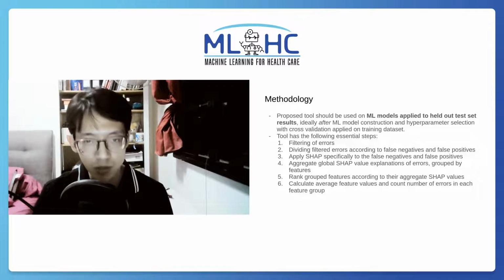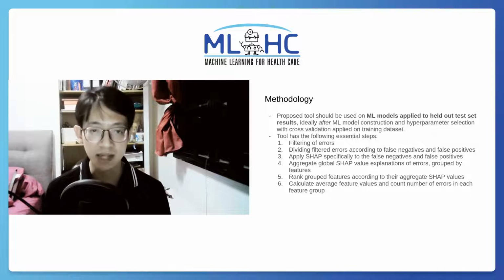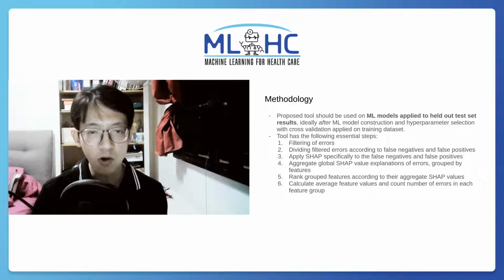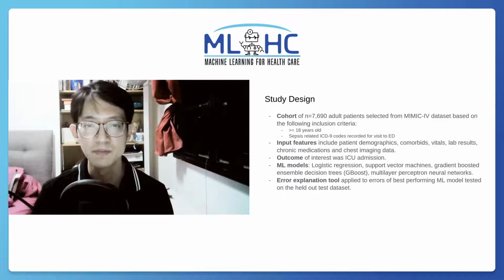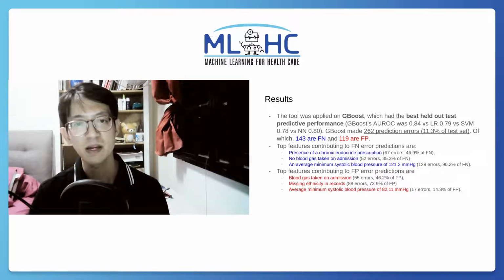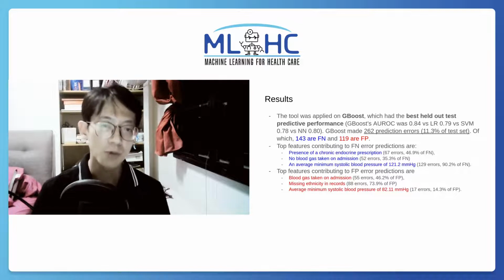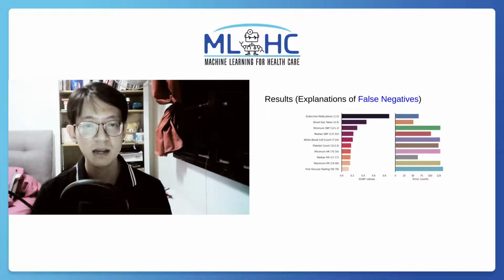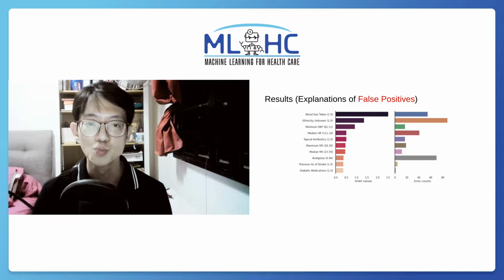ID 16: Learning from failure: Explaining clinical ML model prediction errors